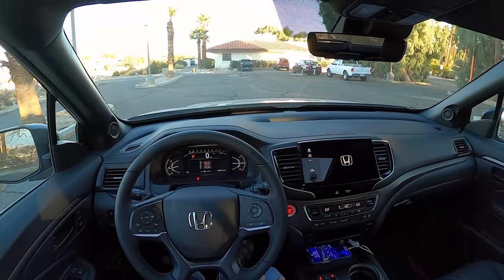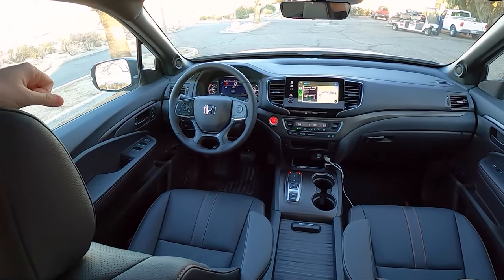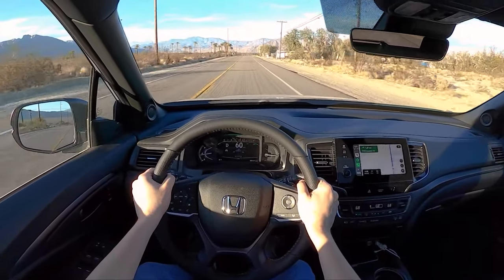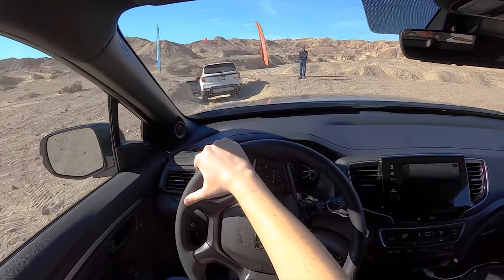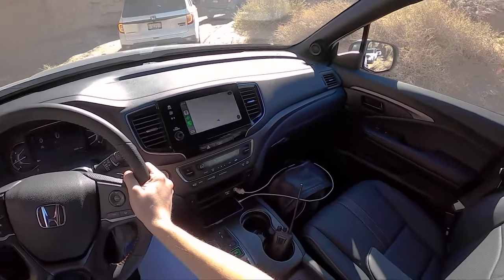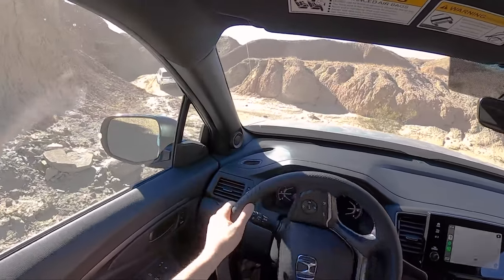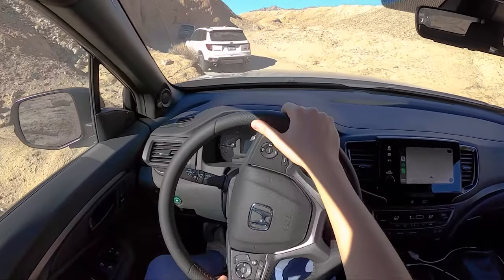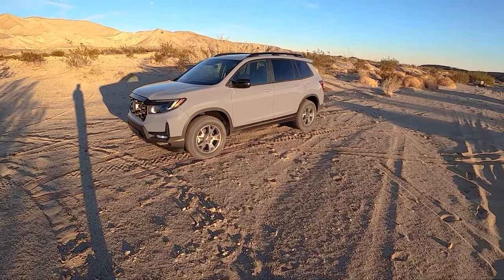2022 Honda Passport TrailSport - POV On & Off-Road Driving Impressions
MSRP: From $42,470
Horsepower: 280 hp
Engine: 3.5 L V6
Tire size: P245/60R18
MPG: 19 city / 24 highway
Fuel tank capacity: 19.5 gal
Towing capacity: 5,000 lbs
Curb weight: 4,229 lbs

0:00 Walkaround
5:08 Street Driving
9:33 Off-road driving
20:11 Off-road final thoughts
20:58 Final Thoughts